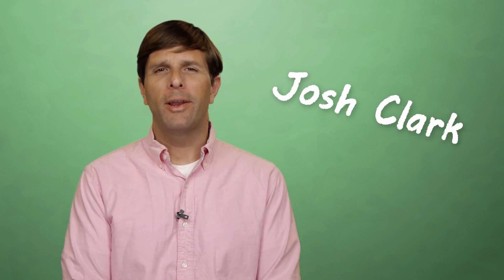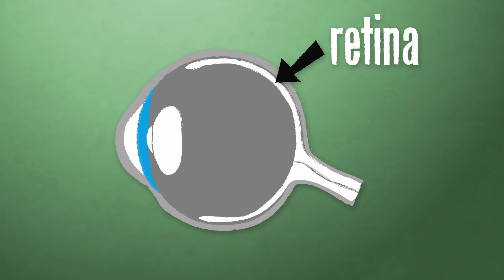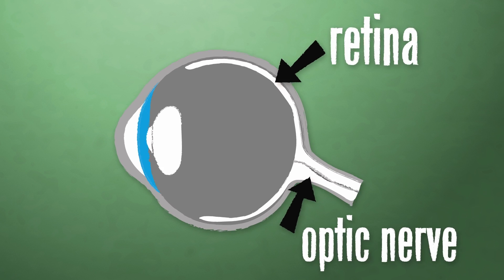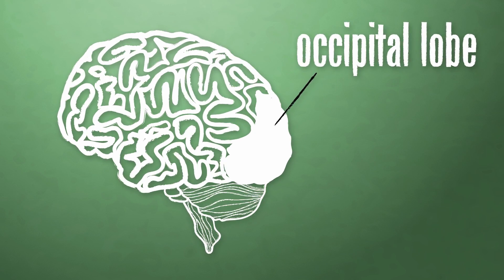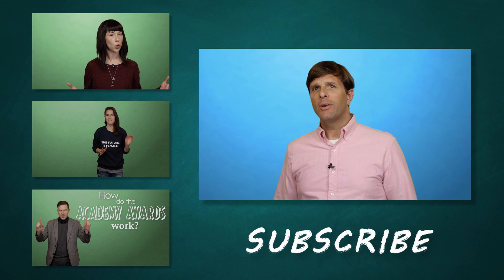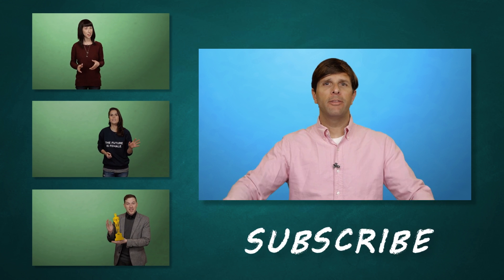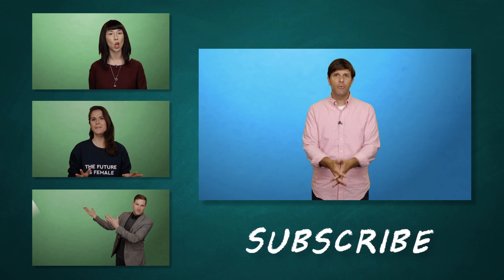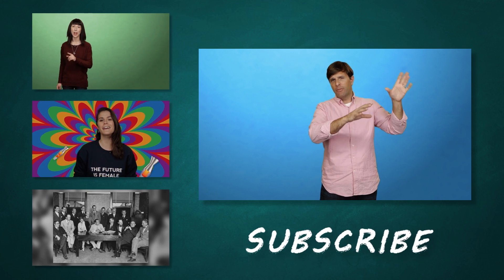Why Do We 'See Stars'?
When you bash your head and “see stars,” what’s going on? Why does your brain pick this moment to give you a laser light show? Josh explains the phenomenon of seeing stars in this Brainstuff video.

Hey there. I'm Josh Clark and this is BrainStuff, and this is the BrainStuff where I talk to you about seeing stars.

So have you ever seen some lights appear in your field of vision? And you were kind of certain they weren't really there?And instead of coming closer and eventually landing and kicking off a really weird experience where you ended up abducted and probed and then dumped in the woods... that didn't happen?

And instead these lights went away, they were probably phantoms? Well then you, my friend, saw what are called 'phosphenes.'

Phosphenes are lights that aren't really there. They're the result of your visual system being fooled in some shape or fashion. And your visual system itself consists of about three main parts.

You've got your retina, which are the light sensitive cells in the back of your eye that pick up photons from the environment.

You've got the optic nerve, that takes the electrochemical signal that your retina translates the photons into, and carries it up to your brain.

Then you've got the occipital lobe, which is the first initial sorting center for visual stimulation.

You put all these things together and something goes from, "I see a blob of color," to "I see pizza!"

So phosphenes - again, these phantom lights - can be produced any time any part of your visual system is manipulated. And there's two main ways they can be manipulated: mechanical and electrical.

Electrical stimulation is basically where, say, you take an electromagnet and run it past your occipital lobe - you can produce phosphenes. It's also been shown to produce phosphenes when you take electrodes and implant them near your optic nerve. You can actually produce phosphenes in people who are blind because of a retinal malfunction. That means that the rest of their visual system is working, and if you stimulate it electrically, you can produce these phantom lights. Which is pretty awesome.

There's also mechanical stimulation, which is like when your rub your eyes like Tom or Jerry. You can also produce it when you press the side of your eye very gently and slowly toward your nose. It will eventually produce phosphenes. You can go ahead and do it - just do it gently.

Mechanical stimulation can also be induced in the occipital lobe itself, specifically if somebody hits you over the back of your head with a guitar and your brain slaps around your skull in that area. The neurons, stimulated suddenly, are fooled into thinking that they are sensing something, and maybe getting an electrochemical signal from the optic nerve.

You can also see stars from things like sneezing, which is pressure induced, kind of like pressing on your eye. There's also something that has to do with blood pressure, although it's not quite clear why. Where if you stand up quickly, you feel a little faint and you start to see stars? It's probably from a change in the oxygen available to either your retinal cells, optic nerve, or your neurons.

And there's other ways phosphenes can be produced too, like, for example, drugs. Or if you lack any kind of visual stimulation, like you're a long distance trucker or a pilot flying at night. You can start to hallucinate phosphenes.

So should you be worried if you see stars? Well, if you've just been pressing your eye or you just sneezed and the stars come and go pretty quickly, probably not.

But if somebody did hit you over the back of the head and you're seeing stars, you should probably go to the ER, because you may have just suffered a concussion.

And if you're walking around and inexplicably see phosphenes all the time, you should also go to the doctor, because you may have some sort of underlying medical condition.

But for the most part, phosphenes are just kinda cool and not really problematic.